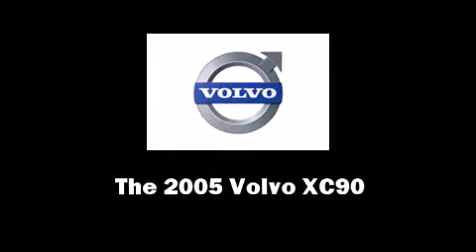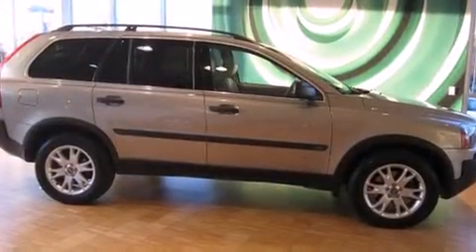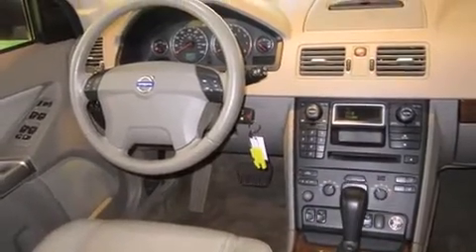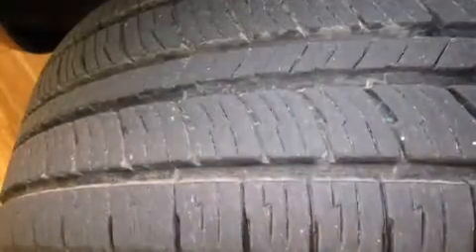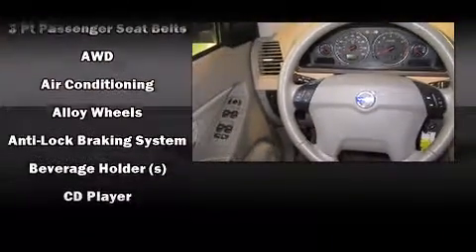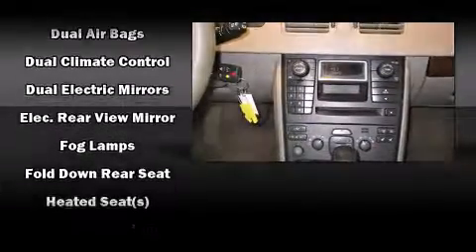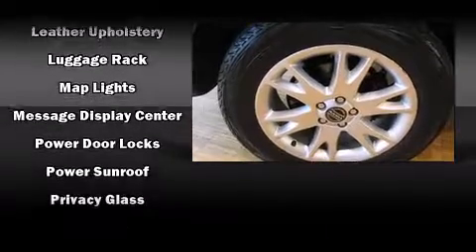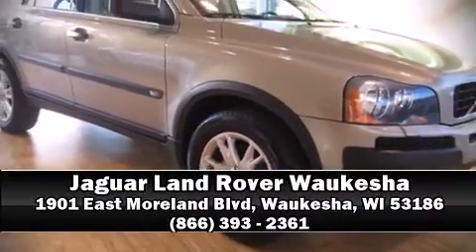2005 Volvo XC90 T6 in Waukesha, WI 53186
Here's a great deal on a 2005 Volvo XC90. Under the hood you'll find a 6 cylinder engine with more than 250 horsepower, providing a smooth and predictable driving experience. A wealth of standard features means that you no longer have to sacrifice. Like all wheel drive, an automatic dimming rear-view mirror, an outside temperature display, tilt and telescoping steering wheel, skid plates, a roof rack, rear wipers, and leather upholstery. Volvo ensures the safety and security of its passengers with equipment such as: dual front impact airbags with occupant sensing airbag, front SIDE impact airbags, traction control, anti-whiplash front head restraints, ignition disabling, and 4 wheel disc brakes with ABS. Brake assist technology provides extra pressure when applying the brakes. It also arrives with a Carfax history report, providing you peace of mind with detailed information. Our knowledgeable sales staff is available to answer any questions that you might have. They'll work with you to find the right vehicle at a price you can afford. Stop by our dealership or give us a call for more information.